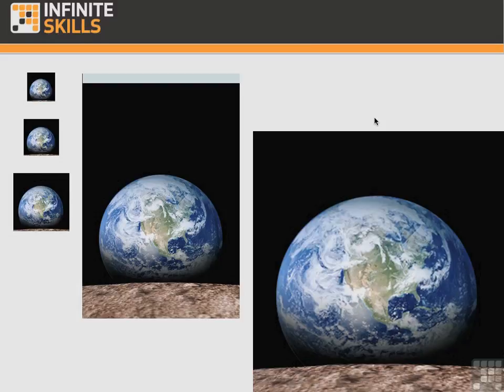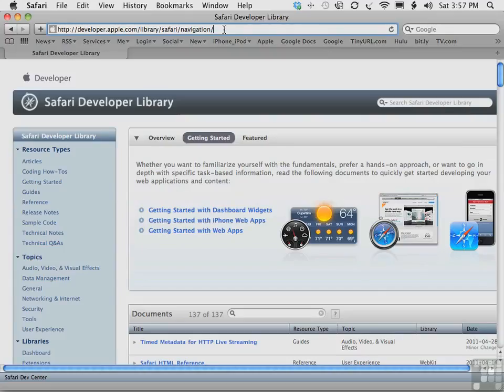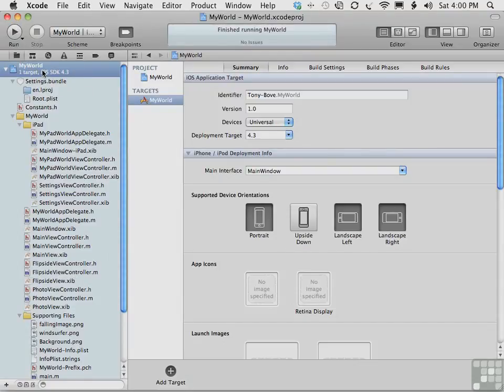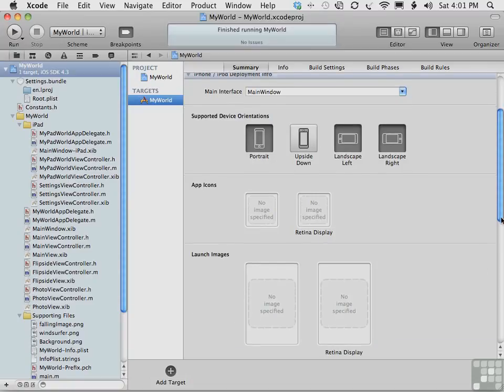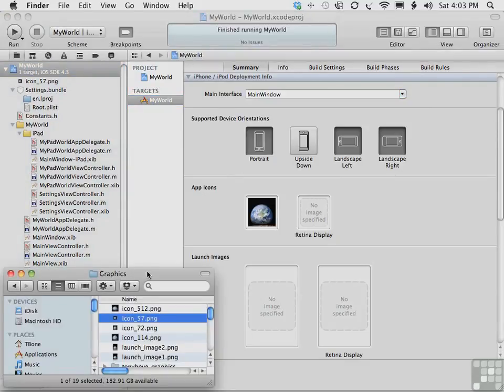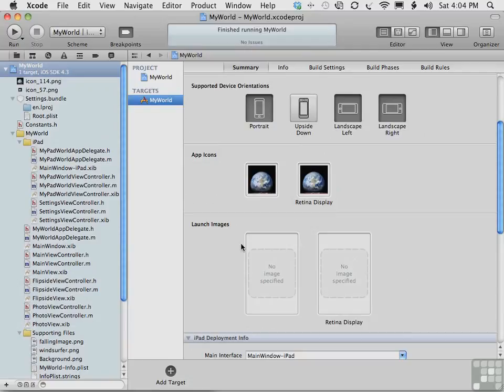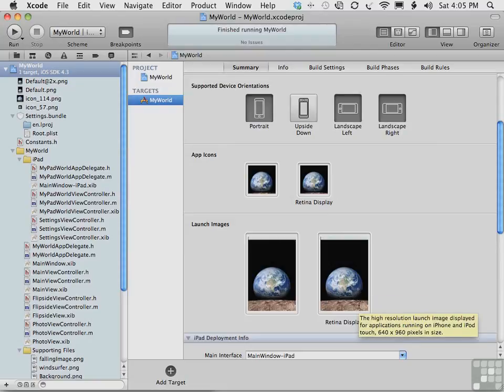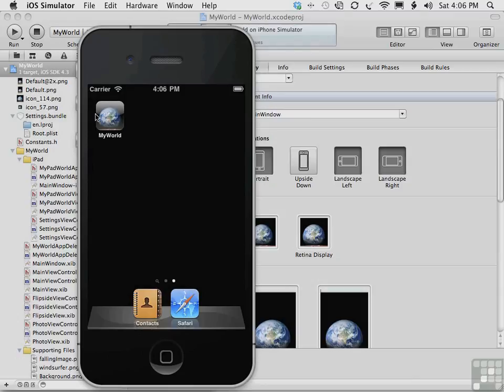2603 Adding Application Icons And Launch Images